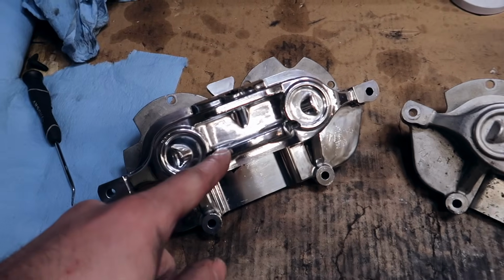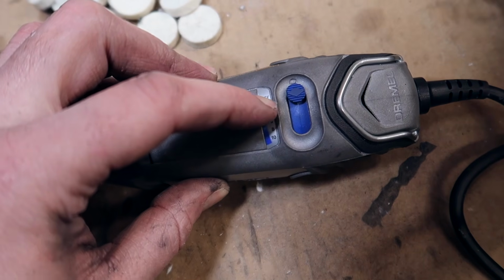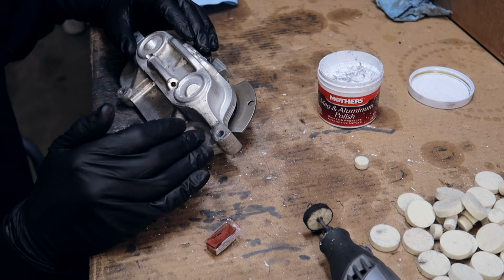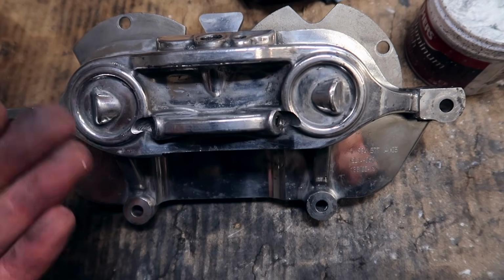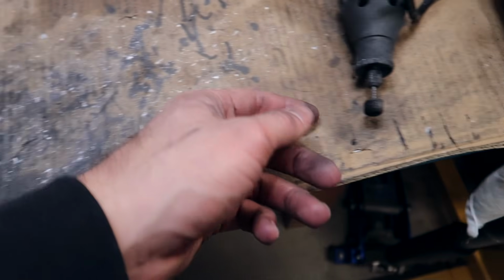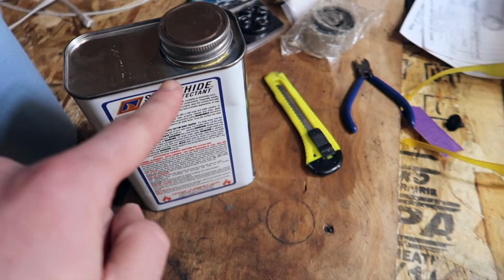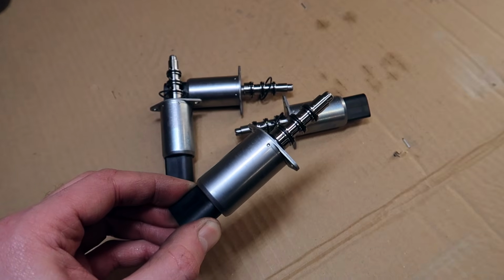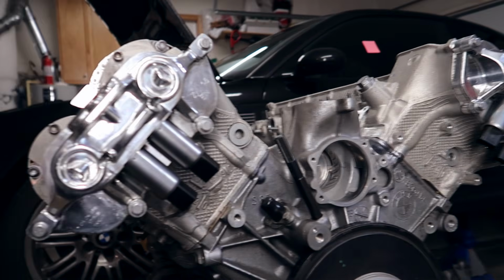How To Polish BMW S85 V10 Vanos Units | Installing Vanos Solenoids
Buffing Bits